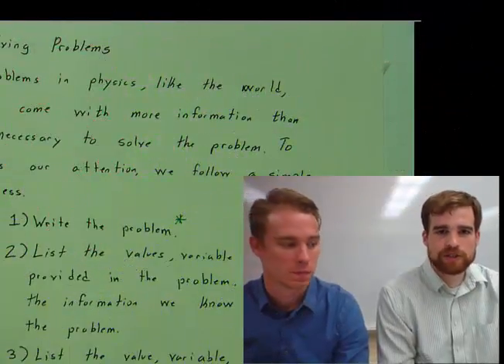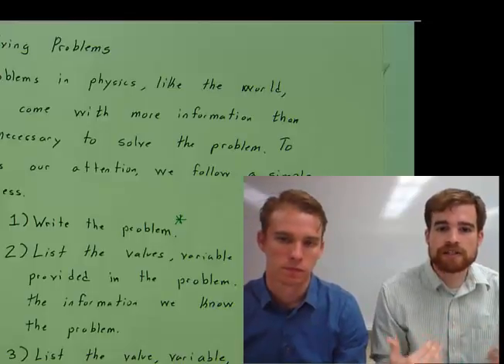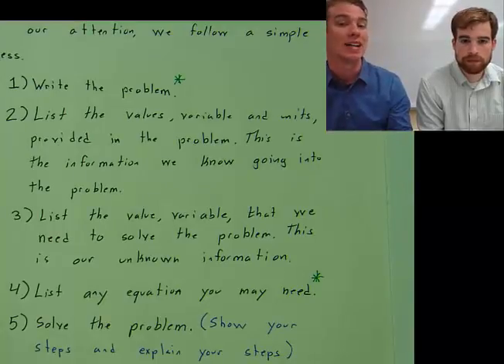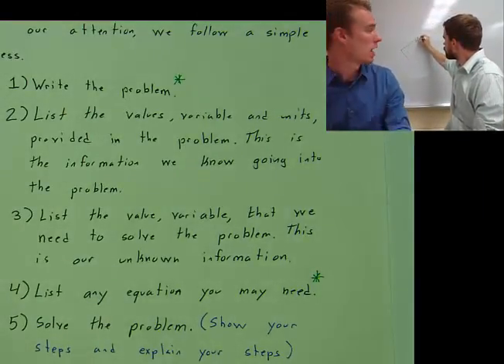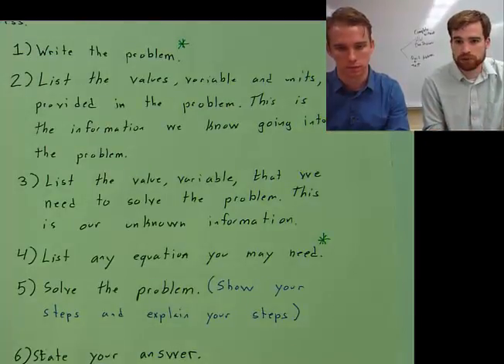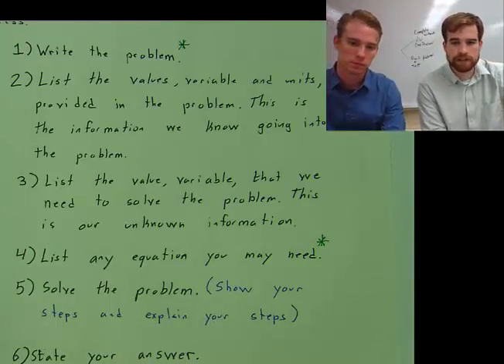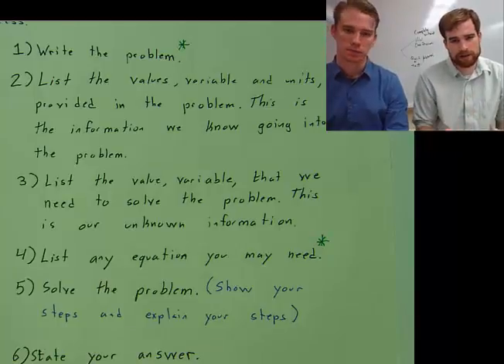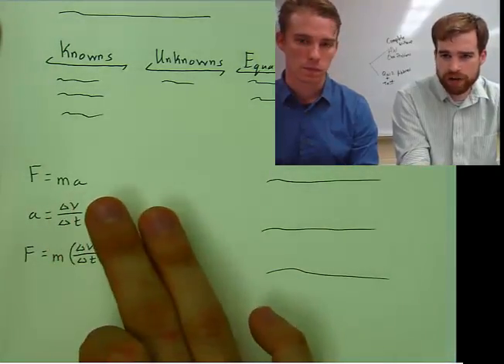1-7 solving problems